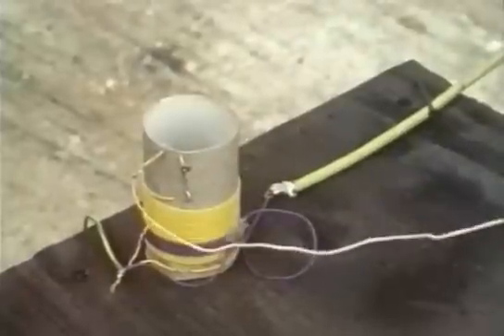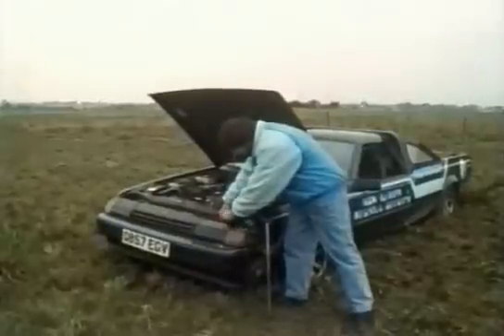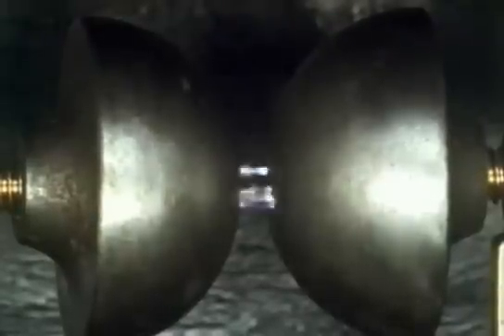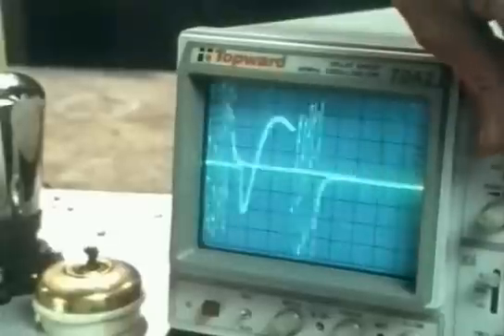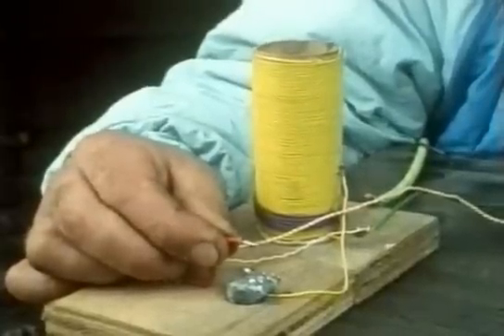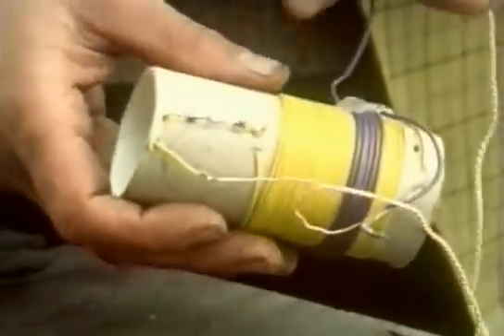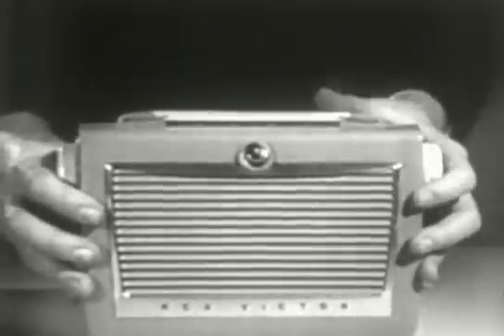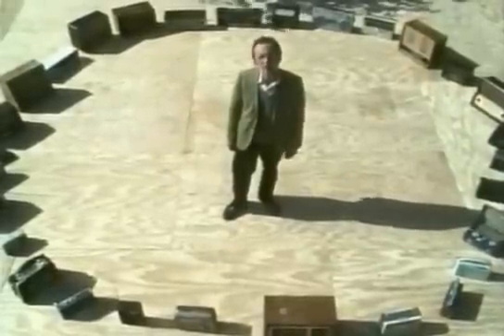Secret Life Of Machines - The Radio (Full Length)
Any electrical spark creates radio waves and acts as a transmitter. You hear sparks on a radio as interference. That's why lighting makes radios crackle, and even the tiny spark in a switch is enough to make a noise on the radio when turning on a light.

Thanks to Tim Hunkin the creator for allowing these excellent videos to be freely distributed on-line.